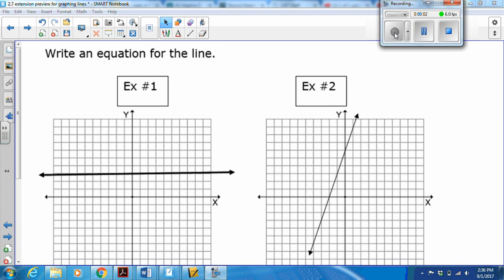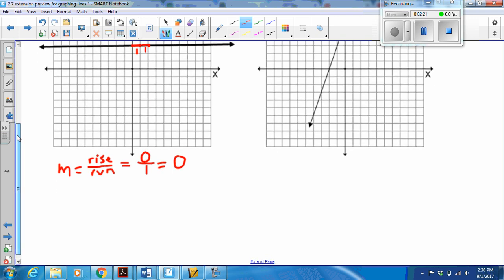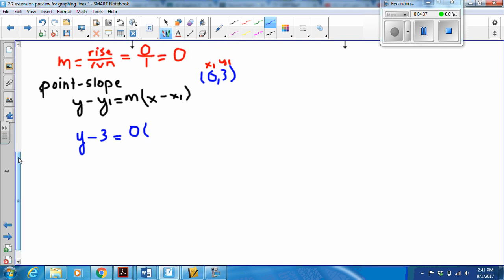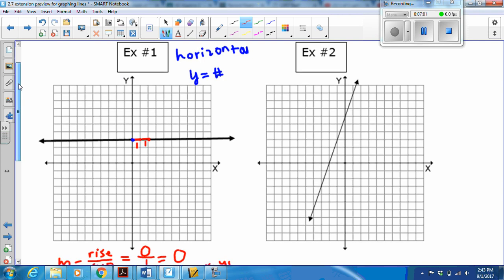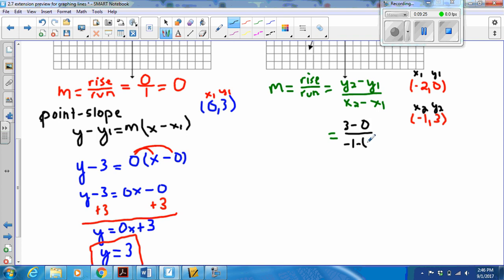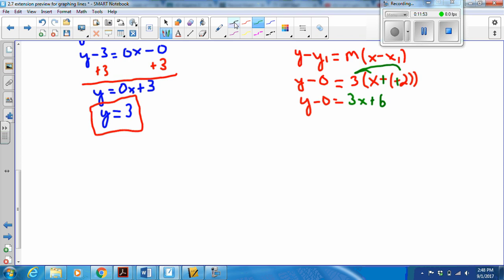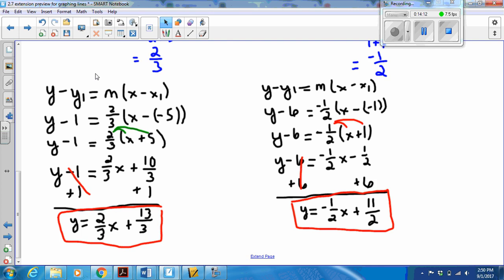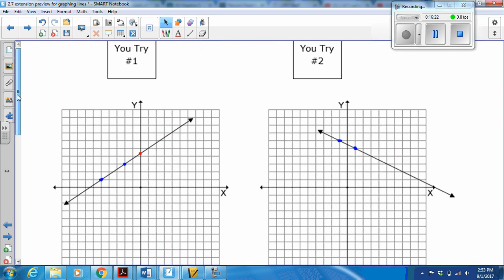Algebra 2: Writing Linear Equations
Writing Linear Equations: Pre-lesson to writing piecewise functions.